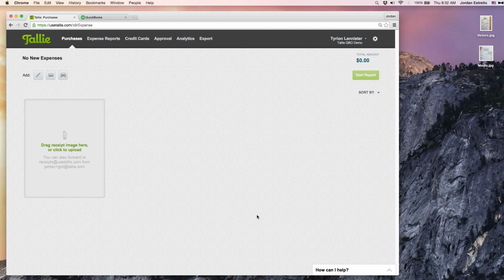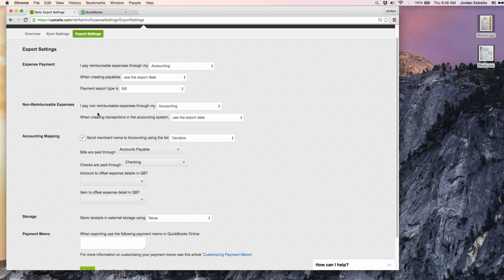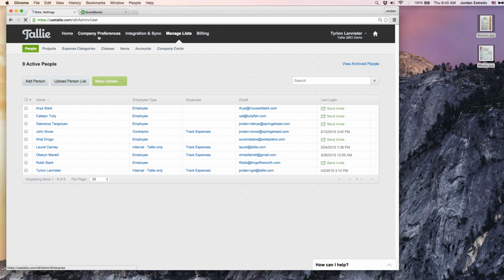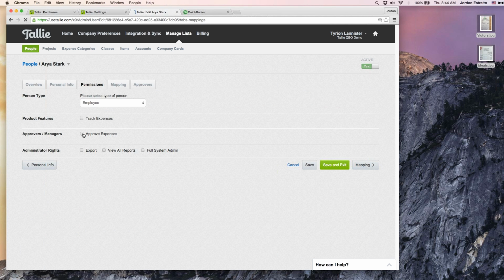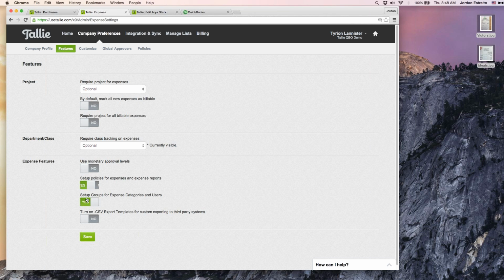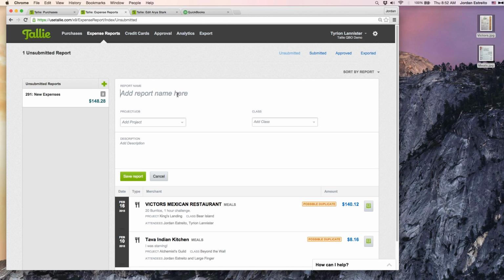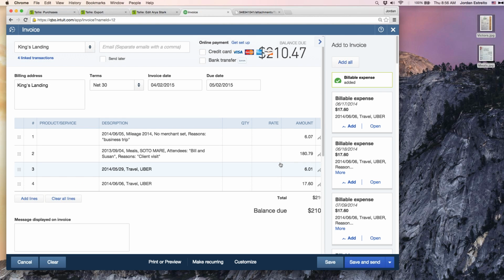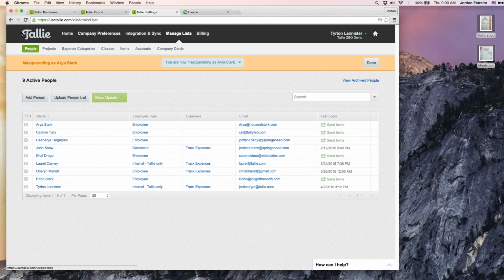Tallie Administrator Training Webinar - April 2015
In this training webinar, our Tallie Expert:

1. Walks through how to set custom policies and approval levels within Tallie.

2. Shows how Tallie streamlines your expense workflow with multi-point data export and bi-directional accounting system integration.

3. Answers attendee questions about our expense report software.